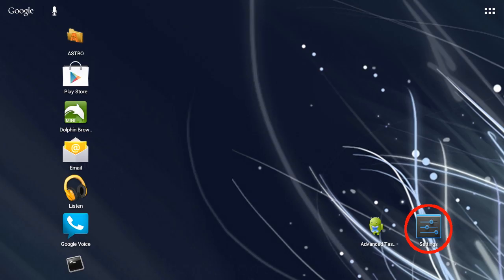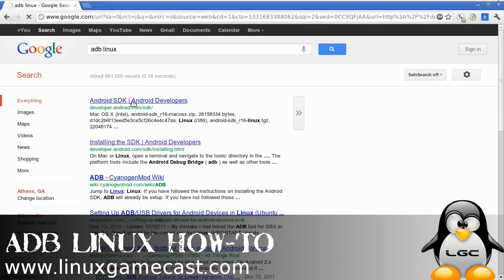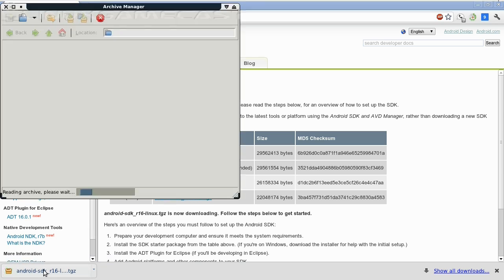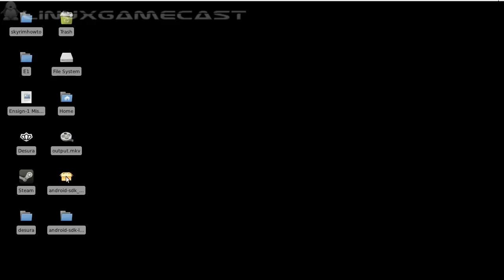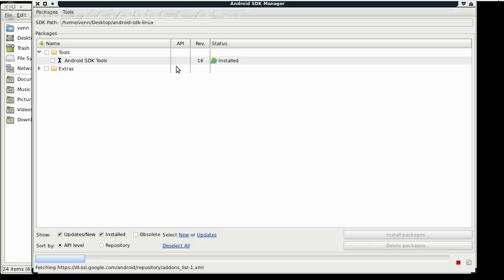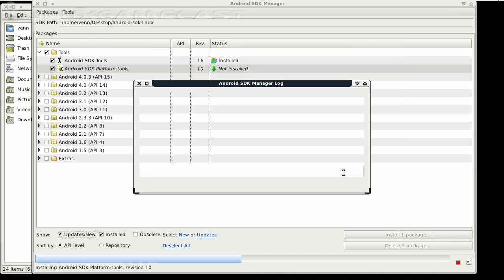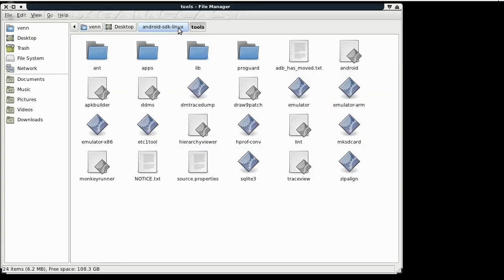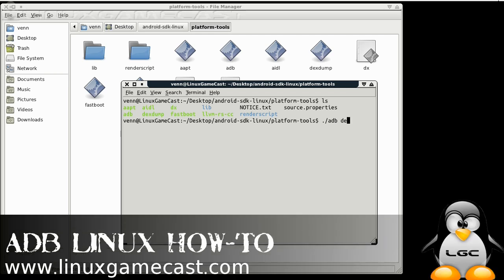L.G.C. |How-To| — Installing ADB On Linux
The L.G.C. quick and dirty guide for setting up ADB under Linux.